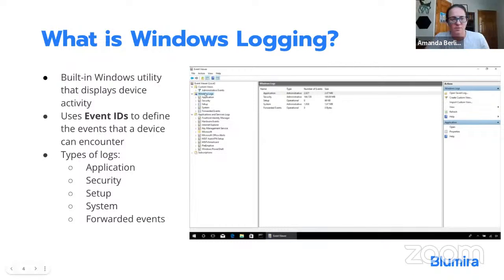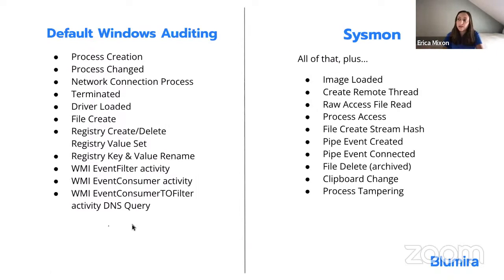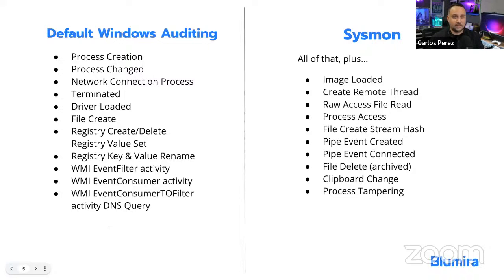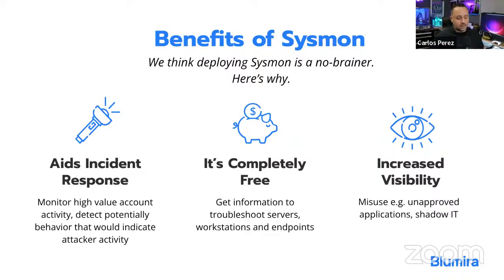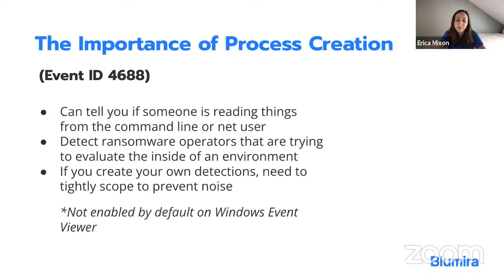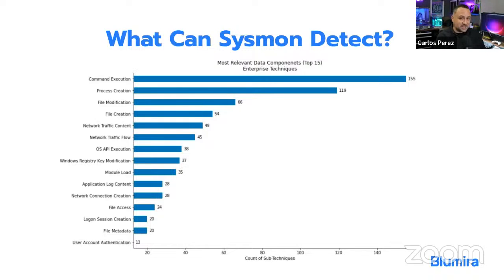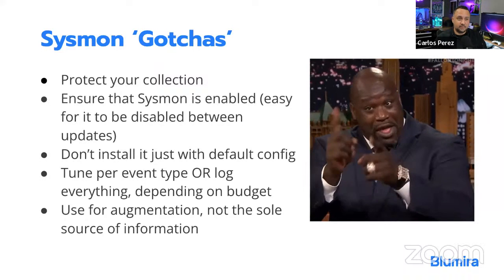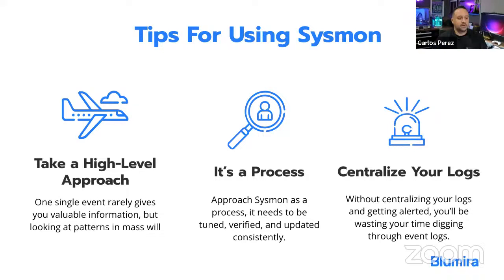Sysmon 101: Leveling Up Windows Security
Sysmon, a component of Microsoft’s Sysinternals software package, provides a treasure trove of information for Windows logs — but first, you need to know how to tap into it.

Sysmon enriches Windows logs beyond what Windows Event Viewer can provide, bringing a higher level of monitoring into certain events like process creation, network connections, file system changes, and more to detect malicious activity.

Learn how to use this free resource to its full potential and get better security coverage across your Windows environment.

In this webinar, you’ll learn:

- 5 security wins you’ll experience with Sysmon
- How to set up and get started with Sysmon
- Why pairing a SIEM with Sysmon will give you the best results